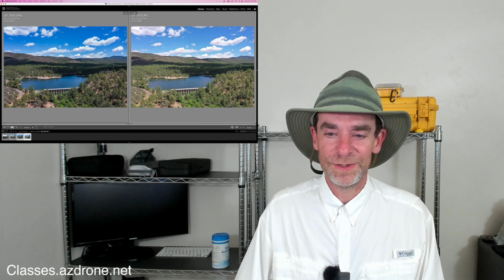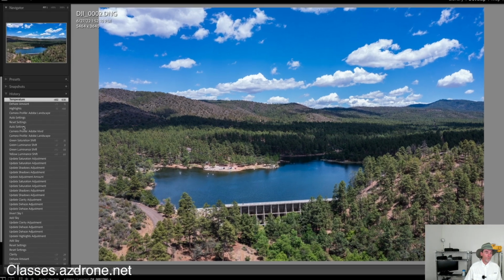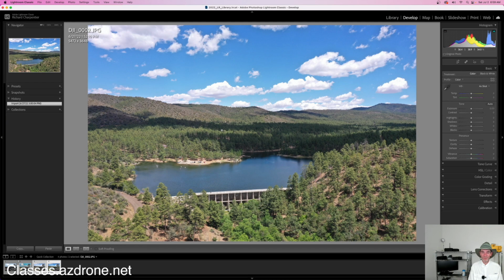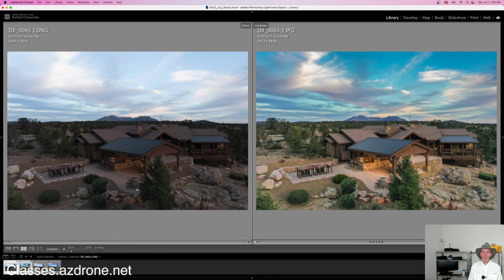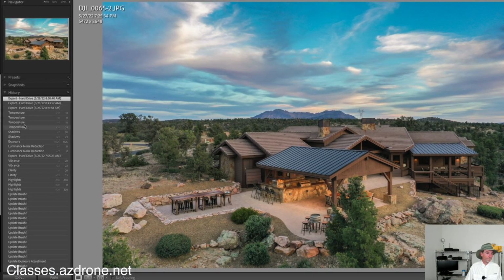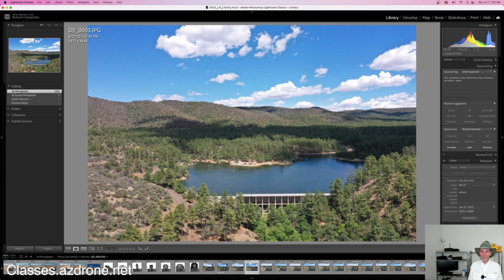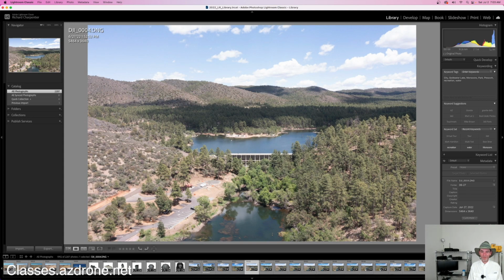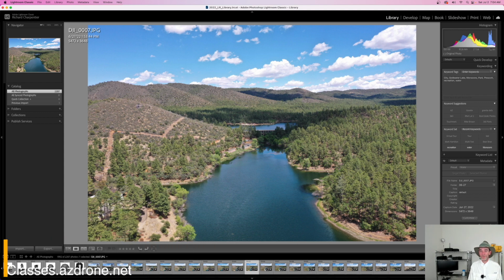Do I Have To Edit My Drone Photos?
Short answer, no you don't have to edit your drone photos.  Long answer?  Well that depends on what you're looking to do.  In today's video we'll take a look at some drone photos we took the other day.  I had my Mavic 2 Pro Drone setup to take both RAW images and Jpgs.  Uploading the images to Lightroom you can look at your RAW images and jpgs side by side.  And you know what?  The jpgs that came out of the Mavic 2 Pro look pretty good!  More than passable, and the images could easily be used on websites, social media, etc.